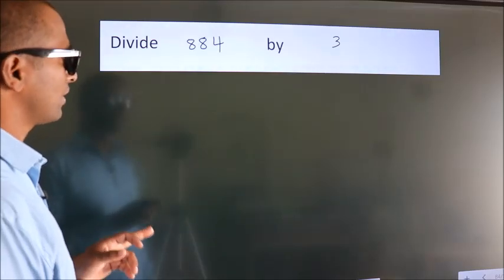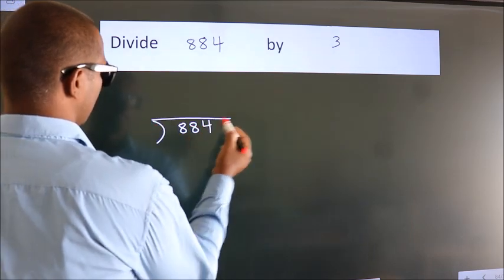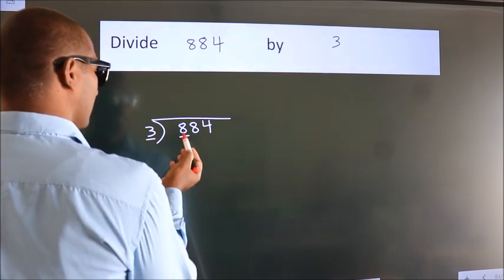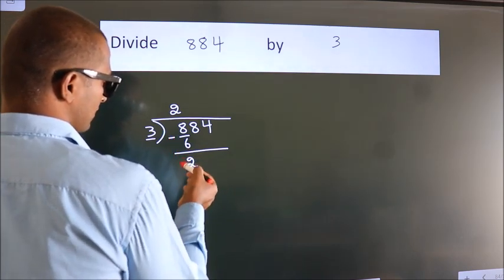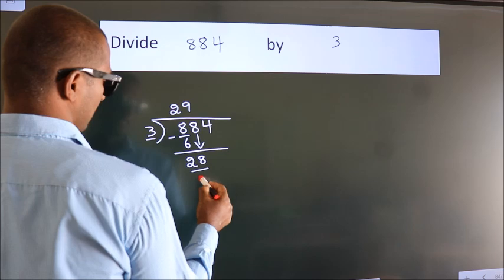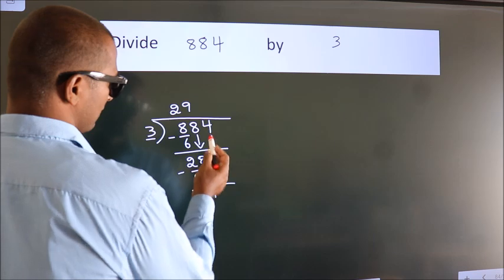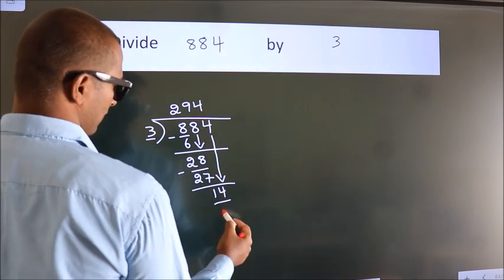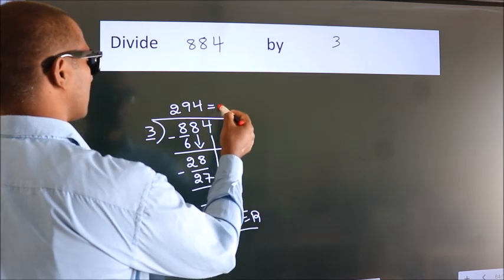Divide 884 by 3